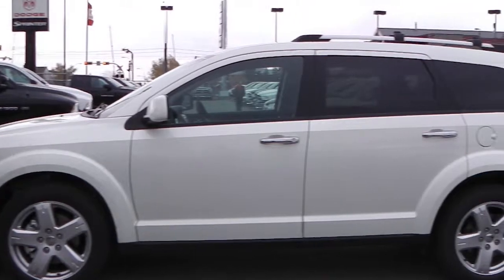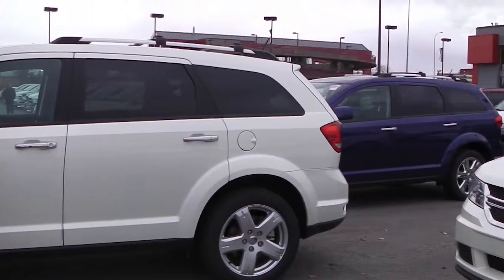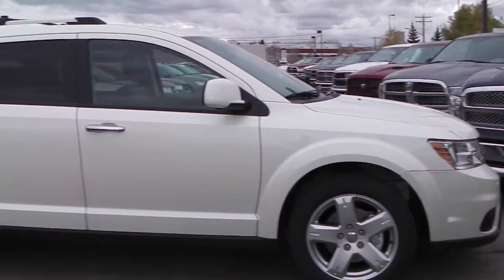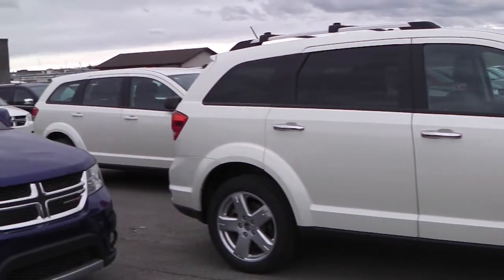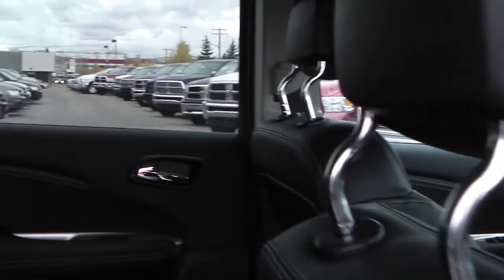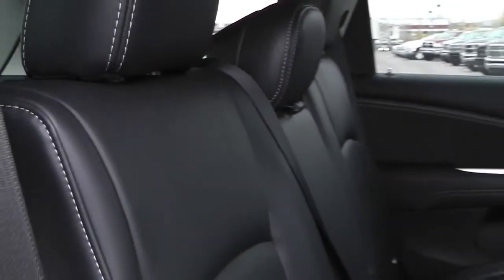2012 Dodge Journey for Amy - Eastside Dodge - Calgary, Alberta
815 36 Street North East,
Calgary, AB T2A 4W3